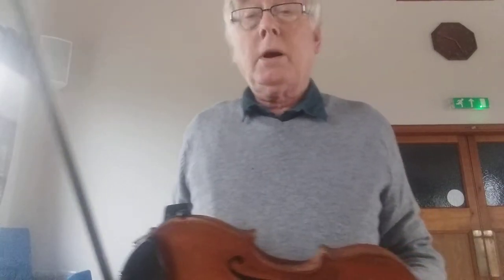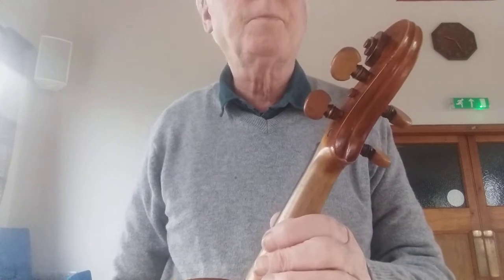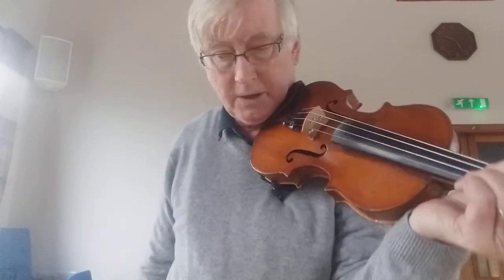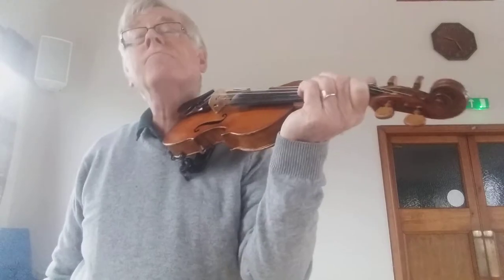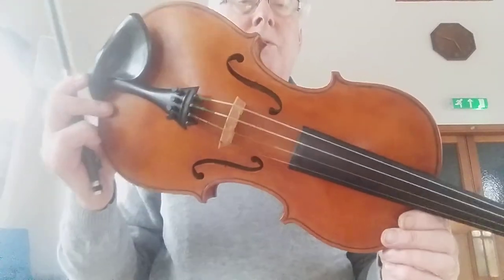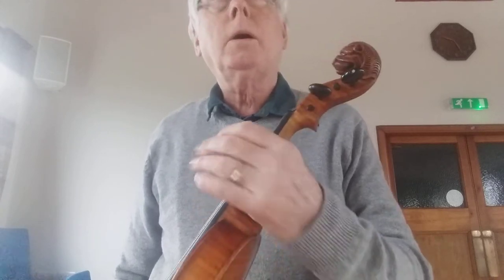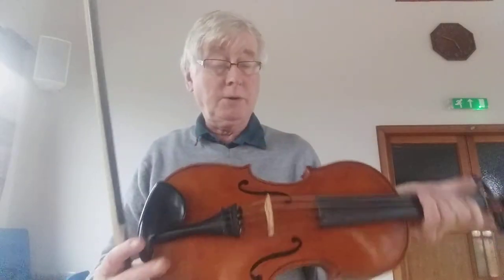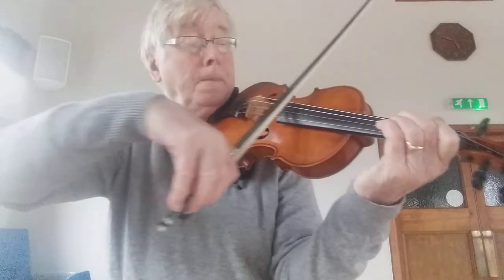Two Slow Irish Airs on Contrasting Fiddles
The airs are Paddy's Rambles Through the Park (traditional) and Coming Home (Pete Cooper).

The first fiddle was made by J. Keith, an amateur maker,  of Kelso in 1854. The second was made by John Carr, a professional maker, of Falkirk in 1909. Carr's fiddle was made 'properly' - he was a trained maker using imported tonewood (grown at over 10,000 feet and seasoned). He ran a music shop, made and repaired fiddles and was  a very fine player and teacher.  J. Keith may have been a barber (local records list a J. Keith in Kelso in 1854 who was a barber). He has used fruit wood (free, or very cheap, but quite good for fiddles) and his fiddle is unconventional - but it works. There were many local amateur makers in towns and villages in Scotland making fiddles for their own pleasure or for the local community.